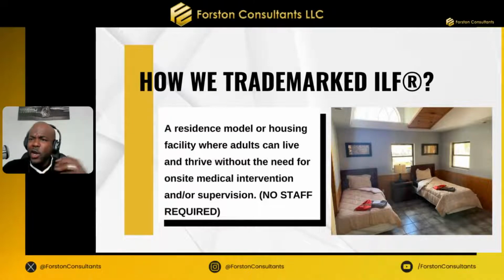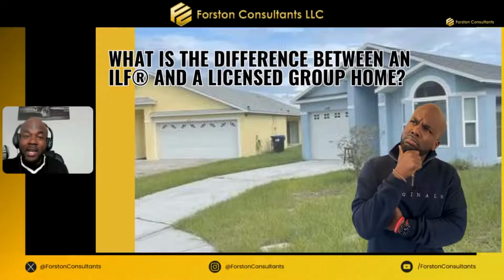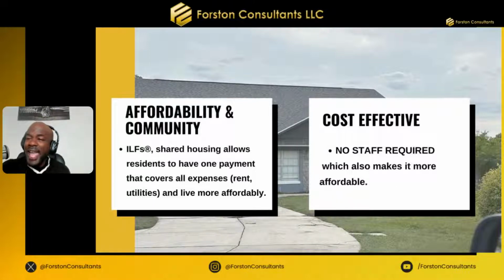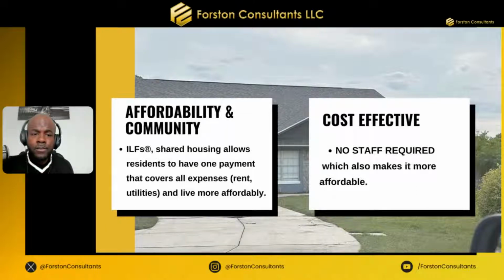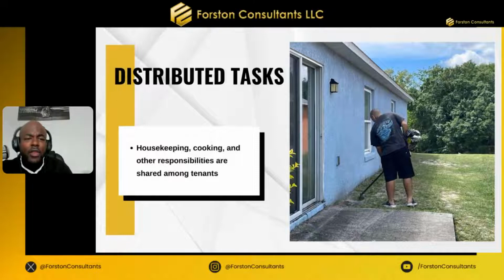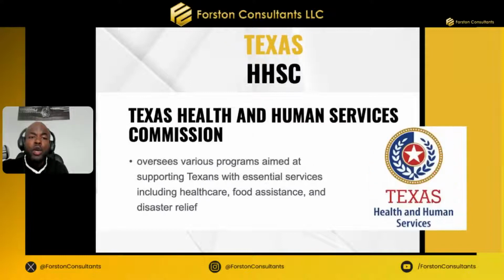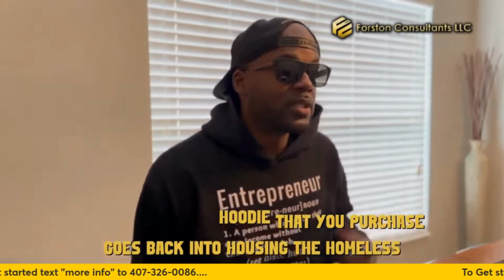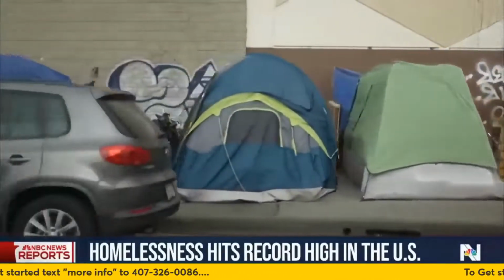🏡💸..HOW TO START AN UNLICENSED HOME FOR ADULTS. THE INDEPENDENT LIVING FACILITY MODEL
🏡💸 Learn how this innovative approach to shared living can help you create a profitable business while providing much-needed housing solutions in your community.